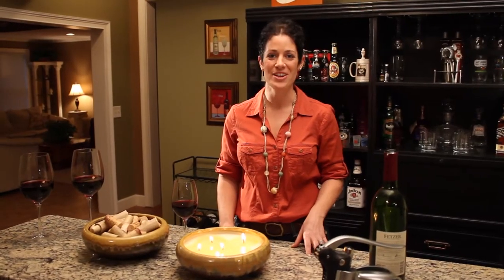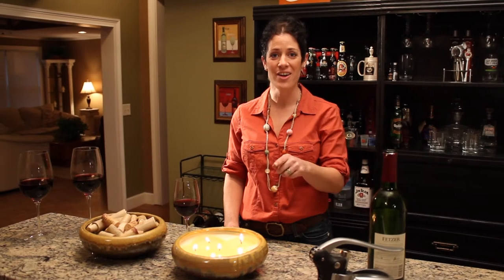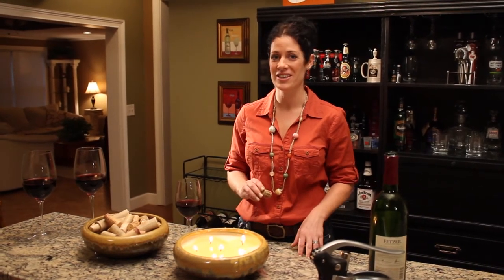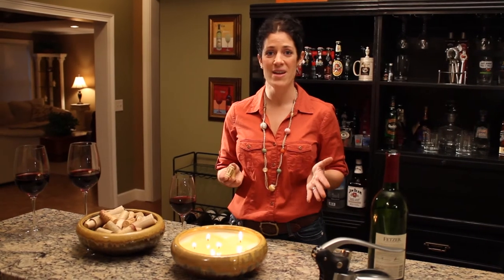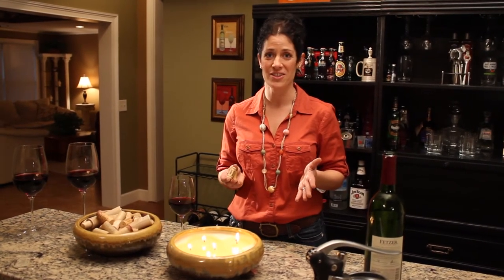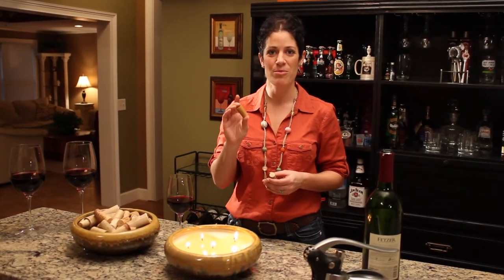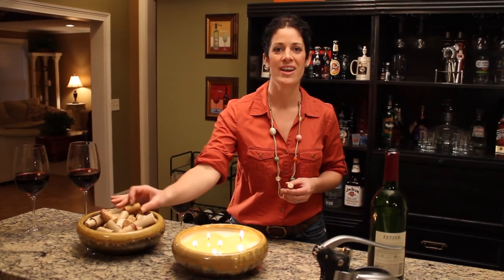FlashPointer - Countertop Cork Collection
A wonderful repurpose idea for any size FlashPoint Candle vessel.  This cork display will make a great conversation piece when you have your friends over.